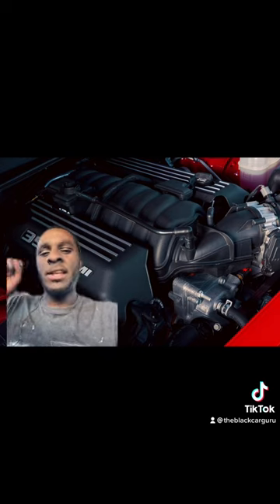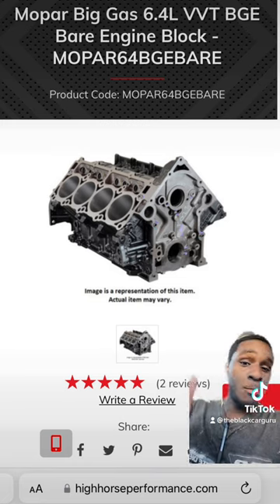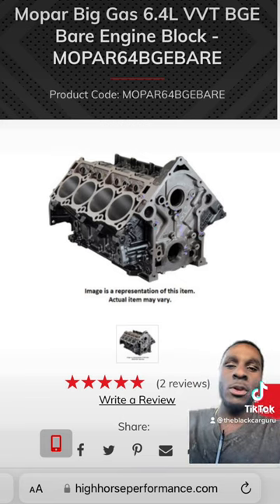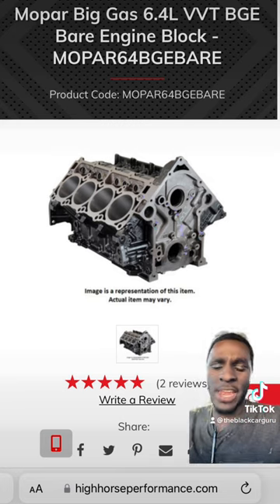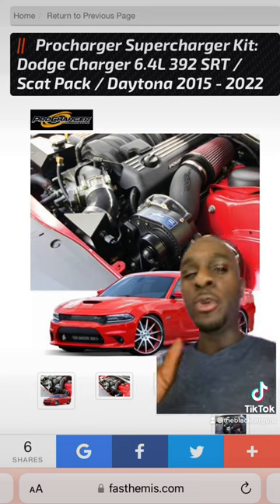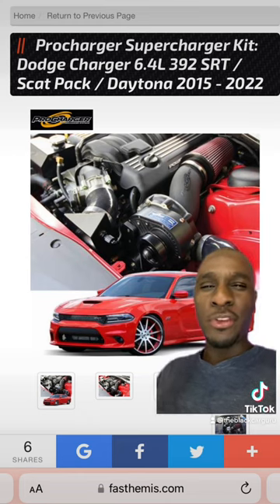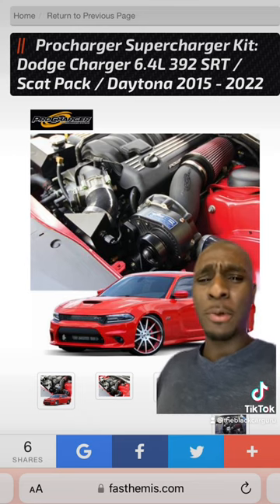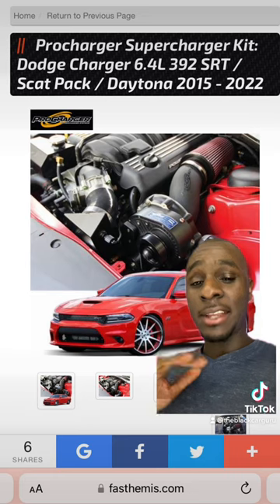You can get “HELLCAT POWER” out of a 392 “ScatPack” if you do this!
In this video I break down the problems with the 6.4 392 Hemi as well as the solution to getting more power without blowing it to smithereens!!!